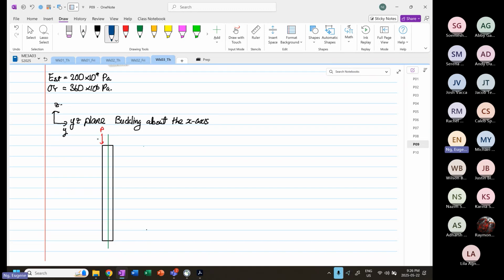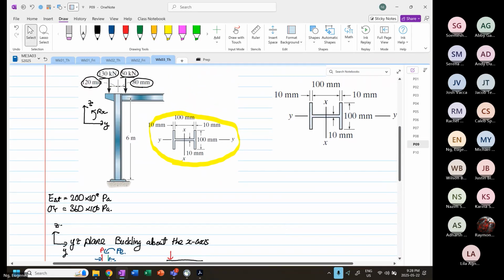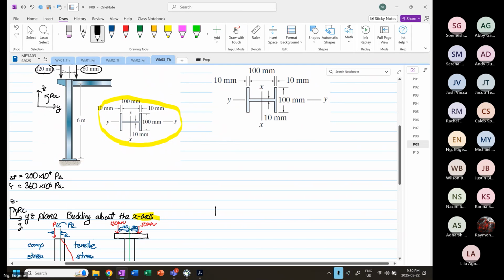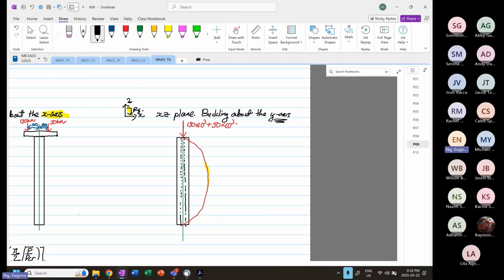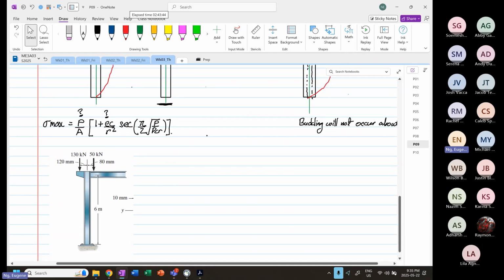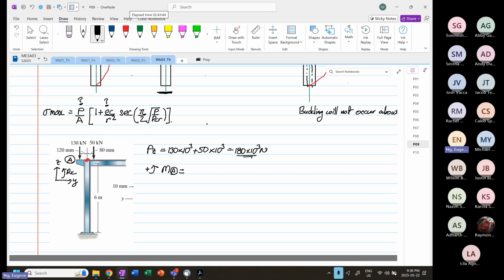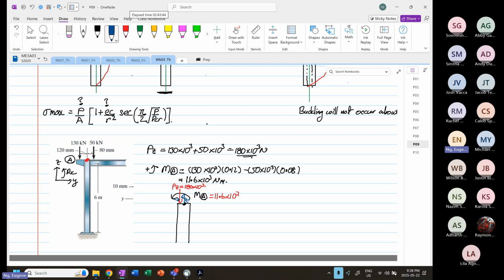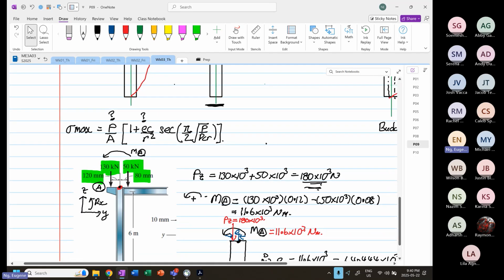Wk03 Thu P10: Eccentric Buckling Analysis